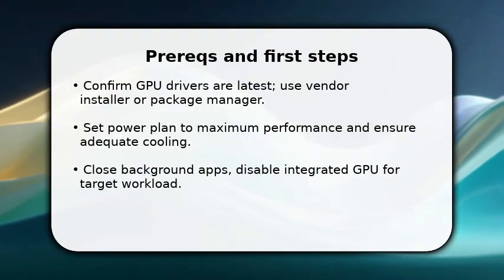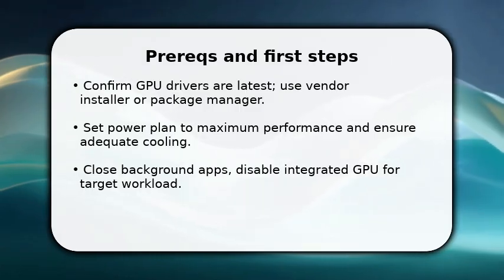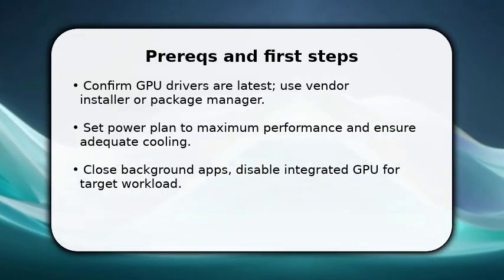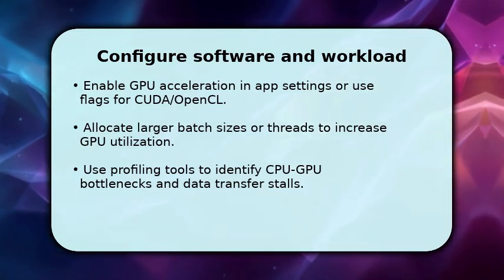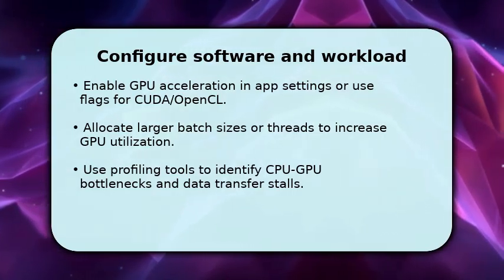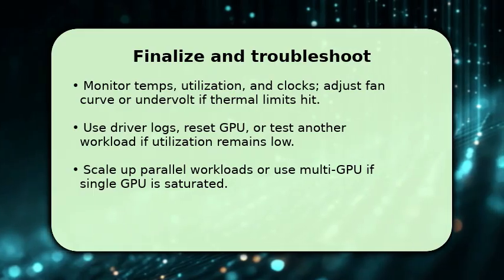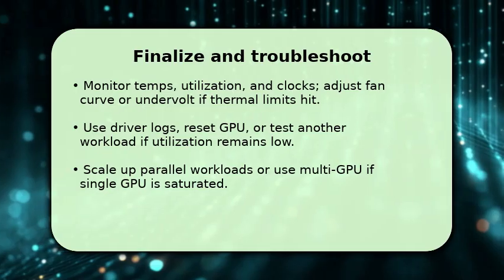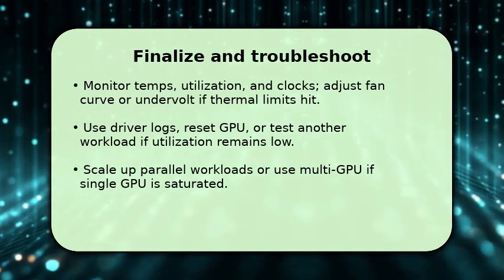How to Increase Gpu Usage - Step by Step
Dive into the world of gaming and graphic design where maximizing GPU usage can significantly enhance your experience. This step-by-step guide will walk you through optimizing settings, updating drivers, managing power consumption, and selecting compatible applications to ensure that every watt is used efficiently for peak performance.

increase GPU usage, optimize graphics card, update Nvidia driver, power management on PC, GPU-accelerated gaming, graphics settings tweak, energy efficiency in computing, high refresh rate monitors compatibility, overclocking basics